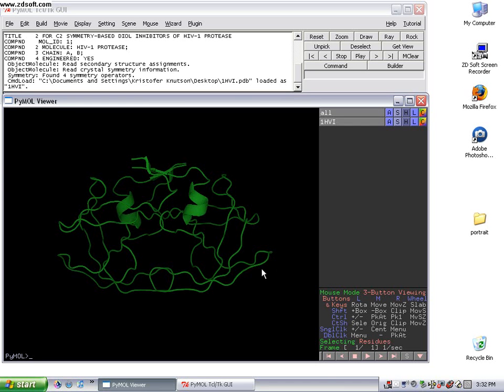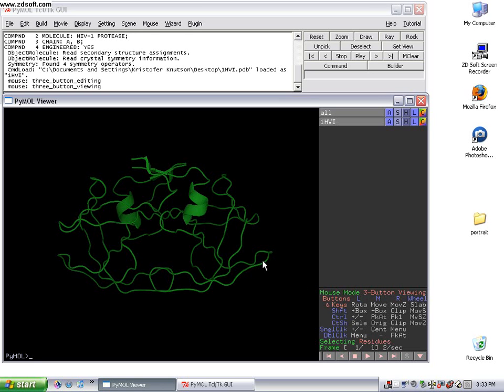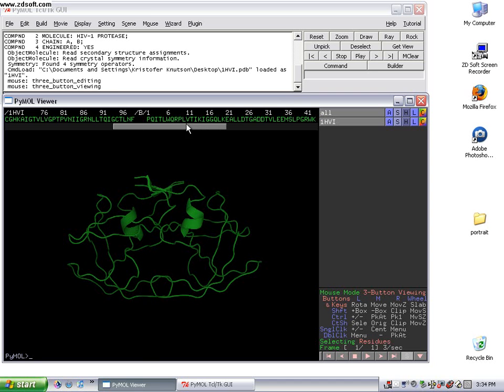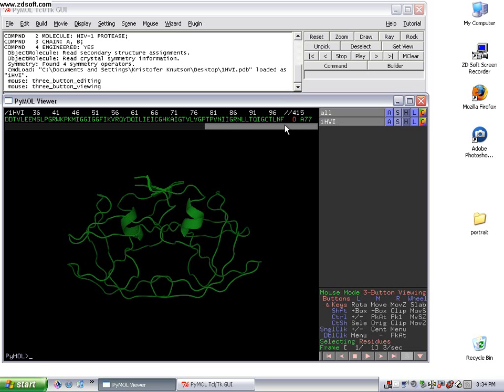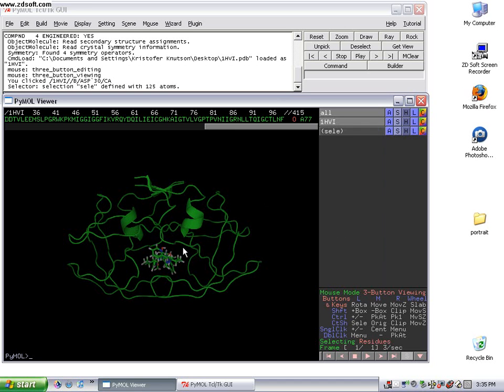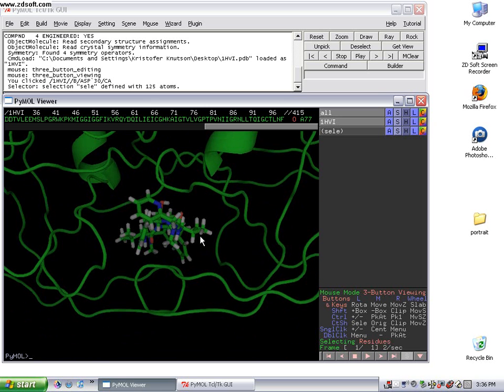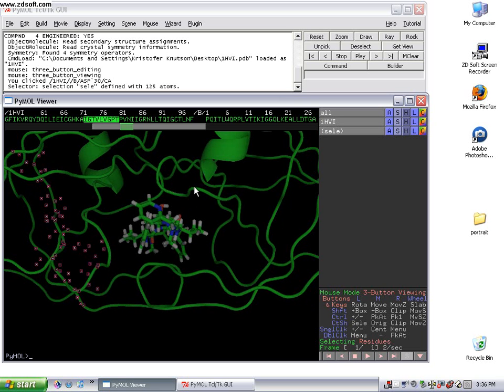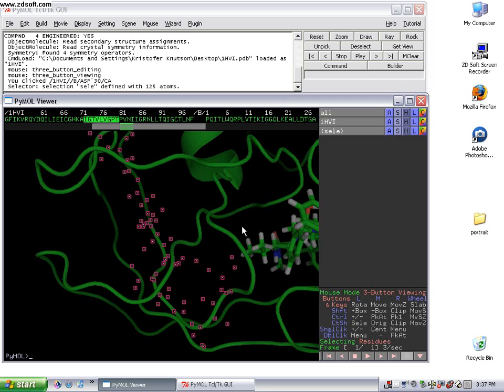Basic Rendering.avi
Introduction to Using Pymol